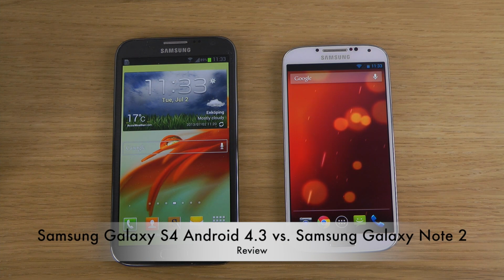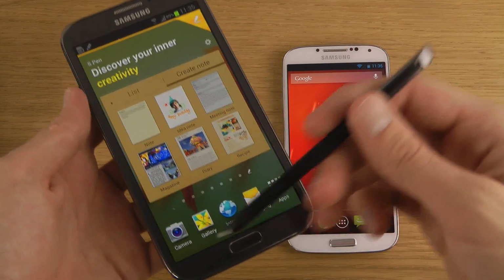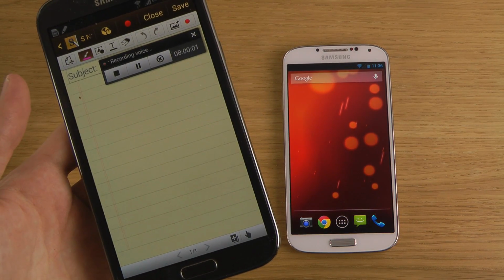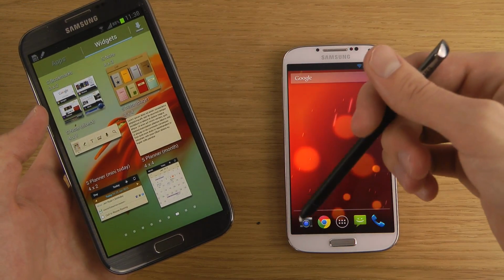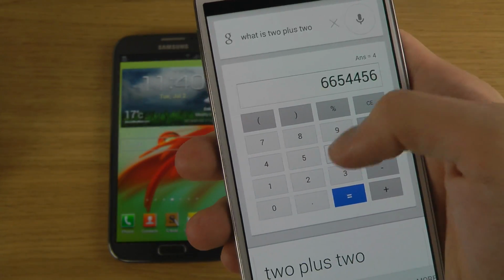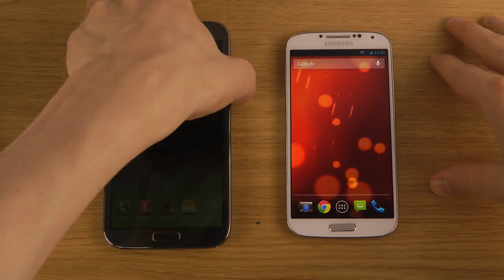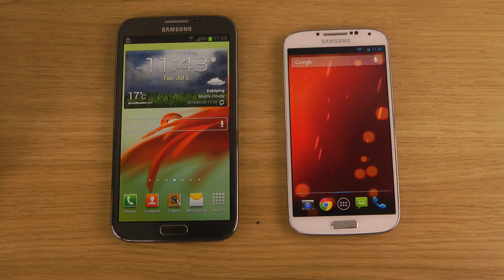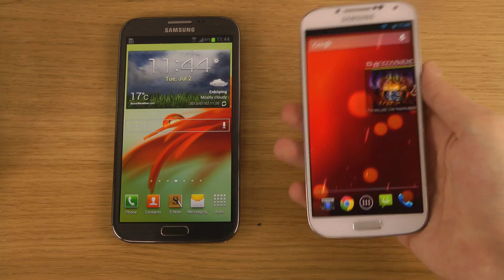Samsung Galaxy S4 Android 4.3 vs. Samsung Galaxy Note 2 - Review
Today I will check out S4 vs. Note 2.